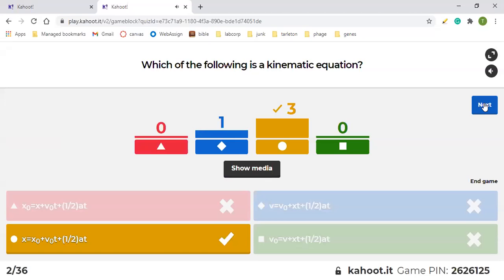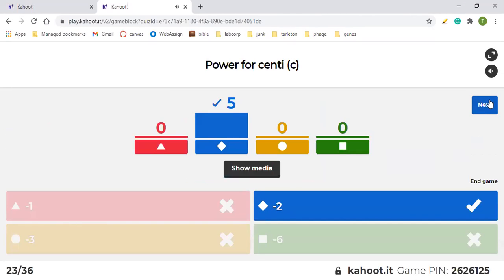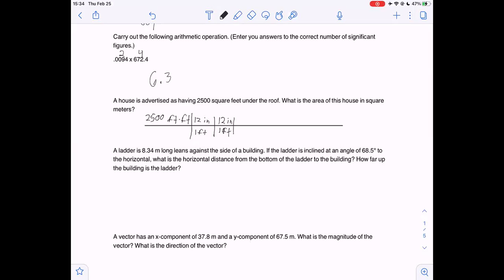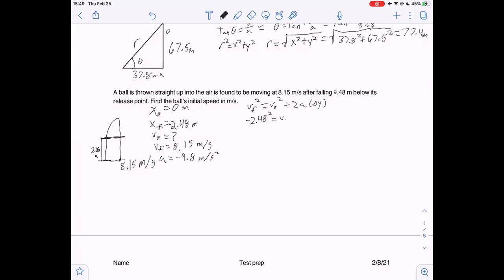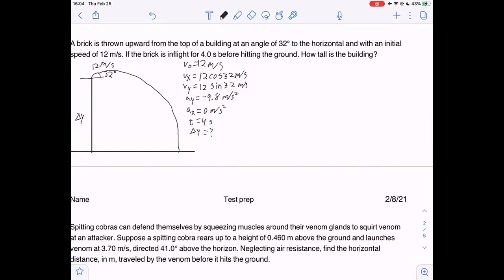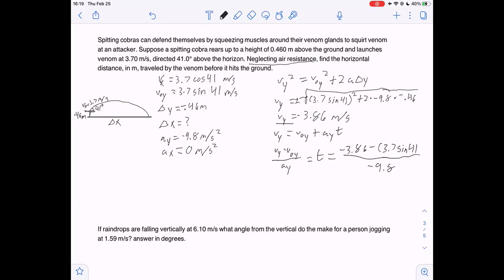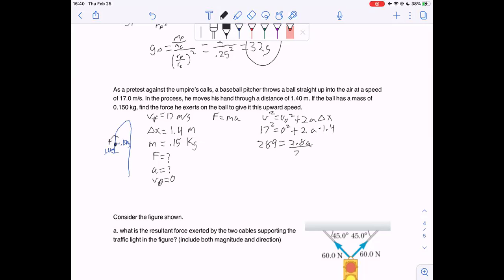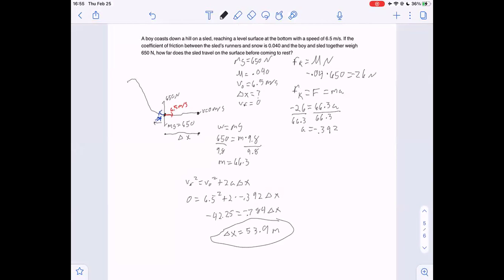Goderya test prep 2/26